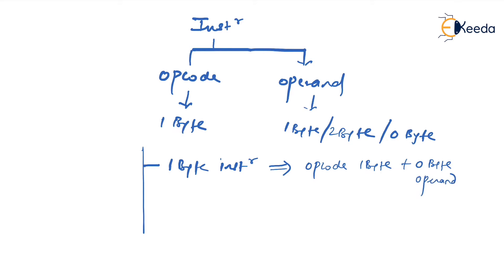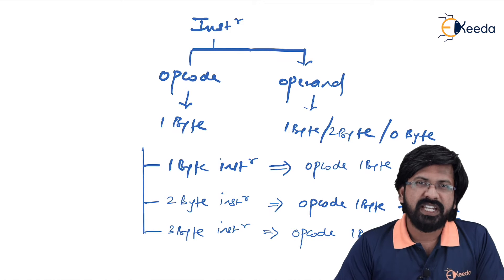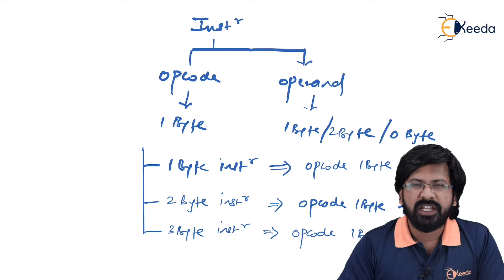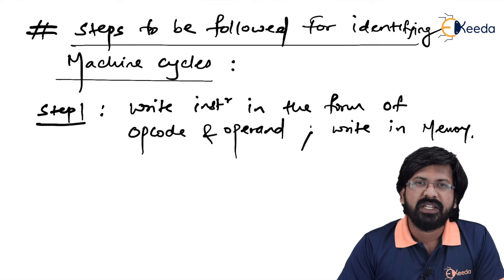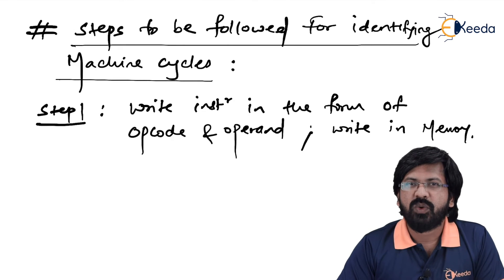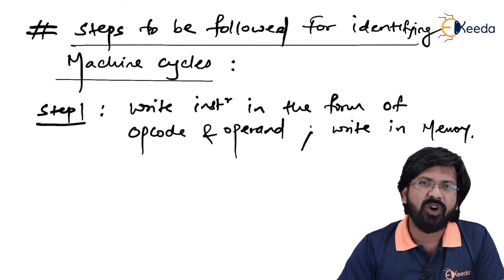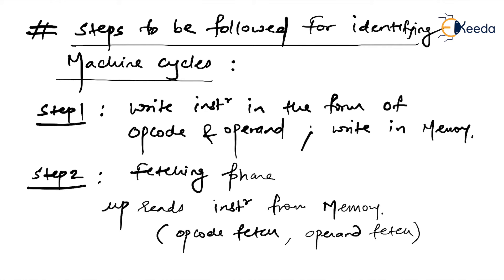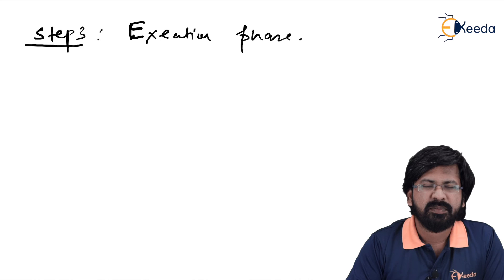Identifying Machine Cycle (Part 1) | Microprocessor 8085 | GATE Digital Circuits Logic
In this detailed tutorial, delve into the intricate world of Microprocessor 8085 in GATE Digital Circuits Logic. Uncover the essence of Identifying Machine Cycle in a comprehensive breakdown, demystifying its complexities in this first installment. Learn the fundamental concepts and practical insights crucial to understanding this topic, empowering your grasp of digital circuits and logic for GATE preparation. Join us on this educational journey to unlock the core principles behind Machine Cycle in Microprocessor 8085, tailored to enhance your learning experience and exam readiness. Dive in, explore, and elevate your knowledge in this pivotal segment of digital circuitry!

Happy Learning.